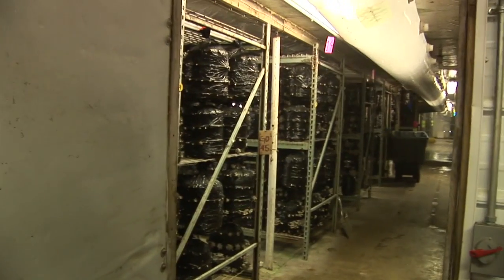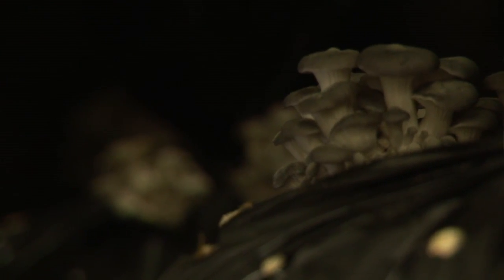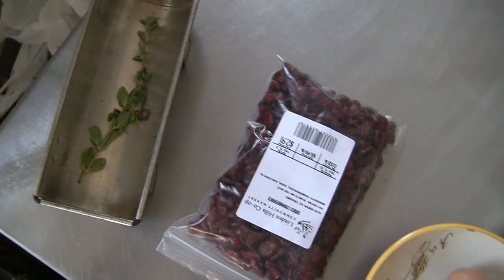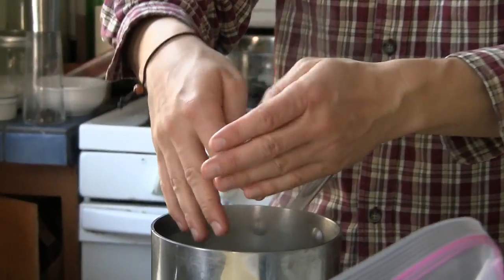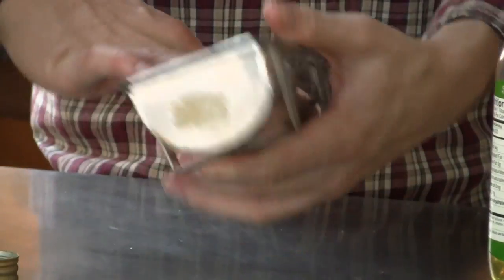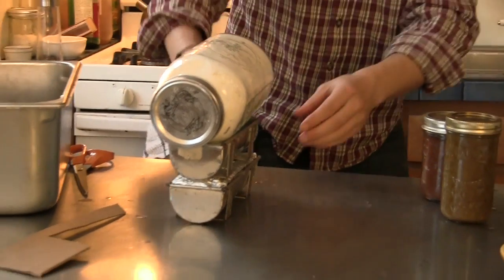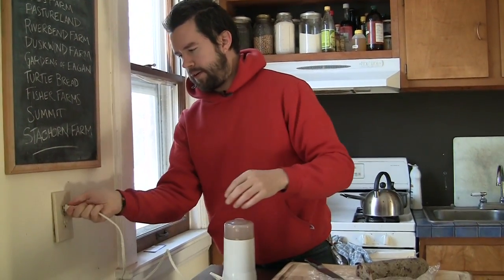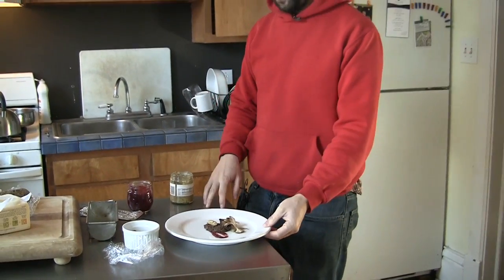Of Oysters and Mushrooms - The Perennial Plate Episode 37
This week's episode strays away from killing toward something that feeds on death: fungus... or in this case, the oyster mushroom.  Watch to learn how they are grown at Forest Mushrooms and how to cook them into a tasty vegetarian terrine.